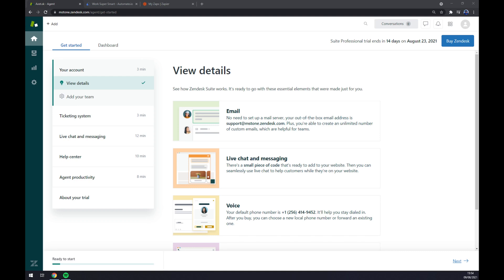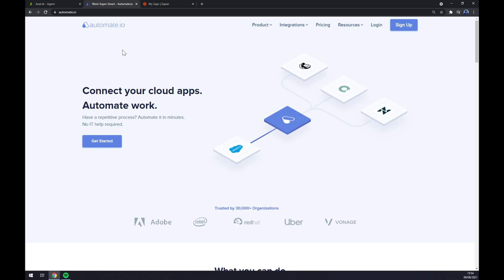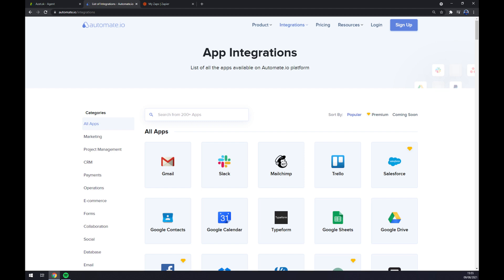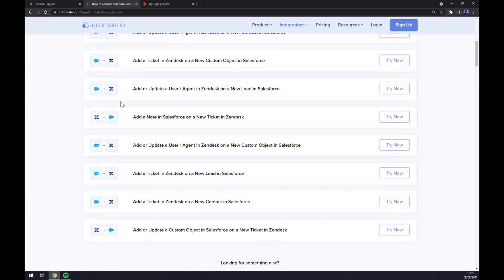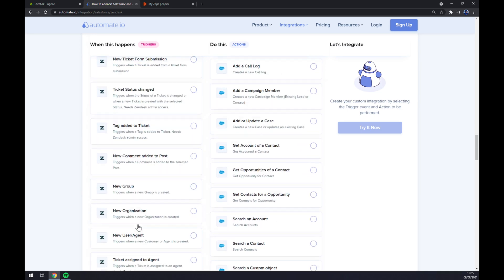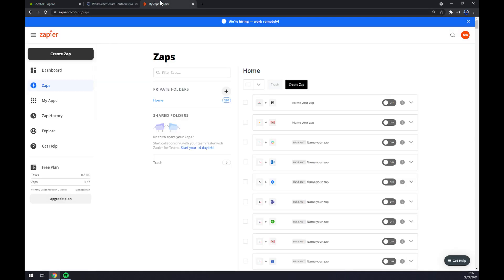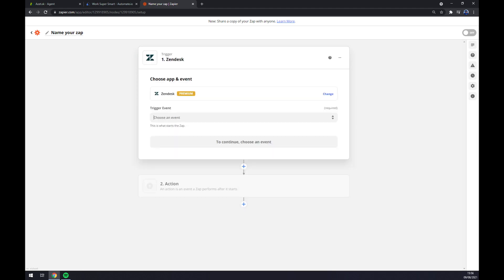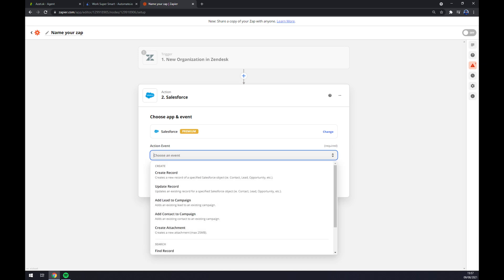How to Integrate Zendesk with Salesforce